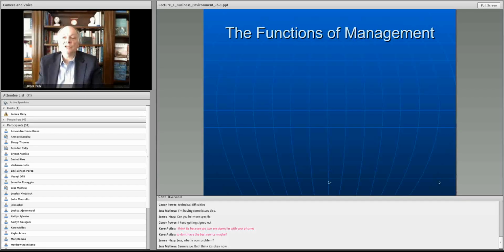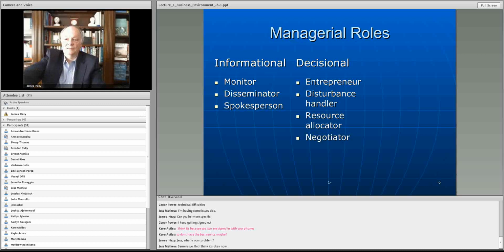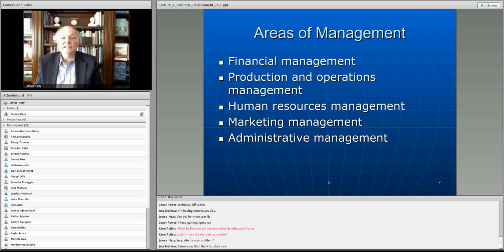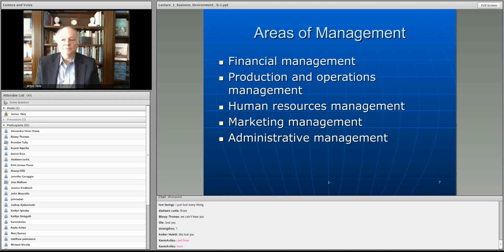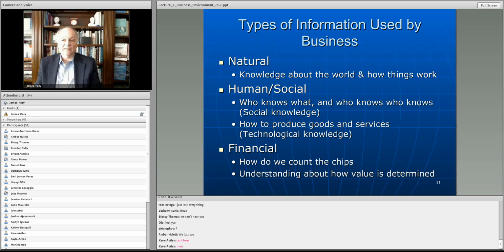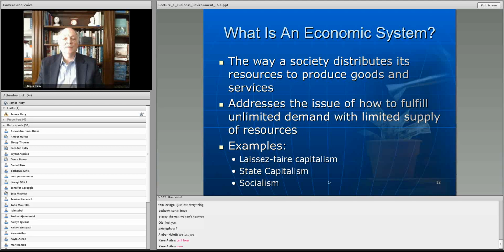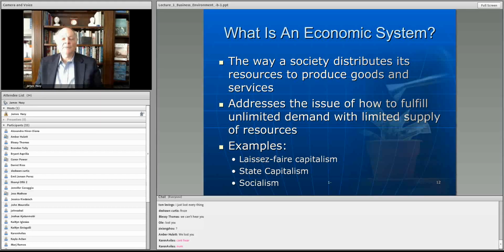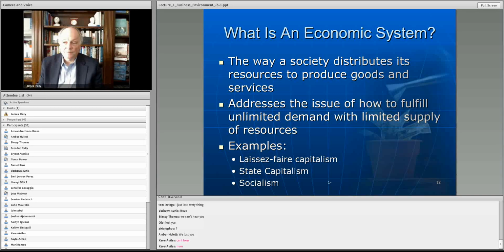Introduction to Business 162 16 Jan31 2014 Lect1 0